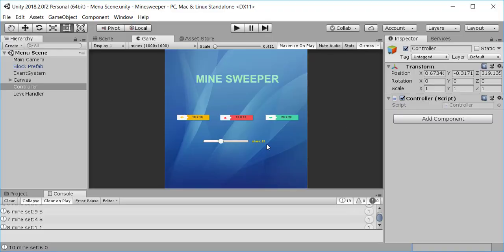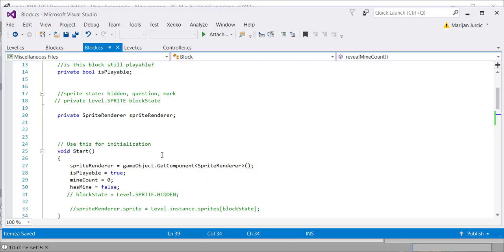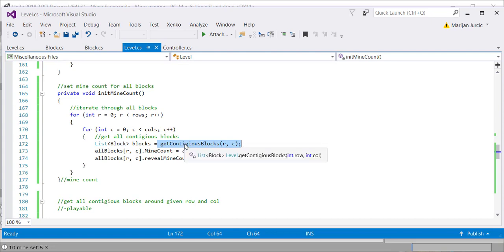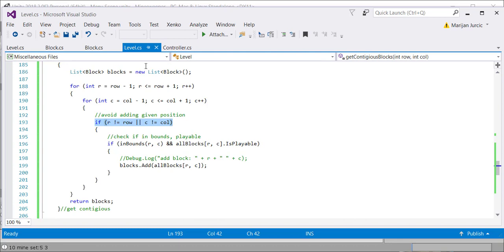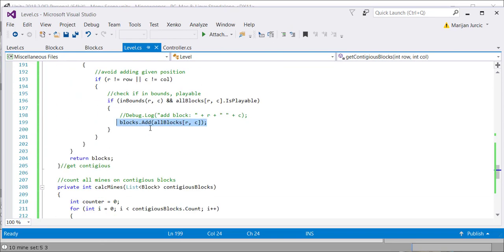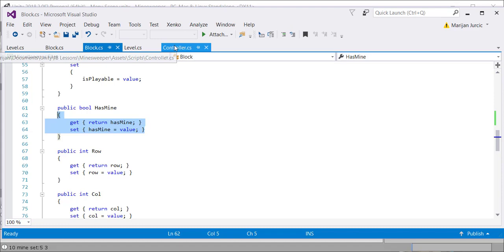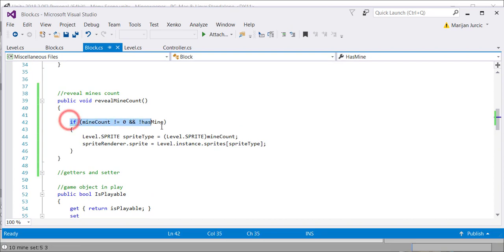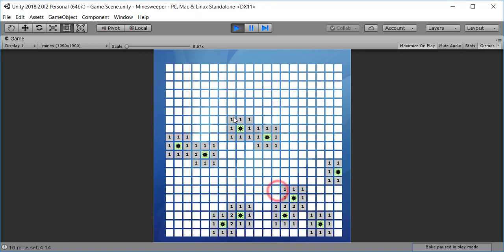5 Unity Minesweeper: Mine Count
Unity 3D Minesweeper Tutorial